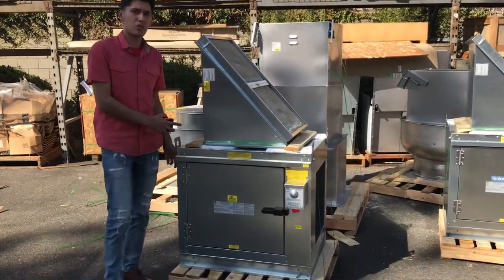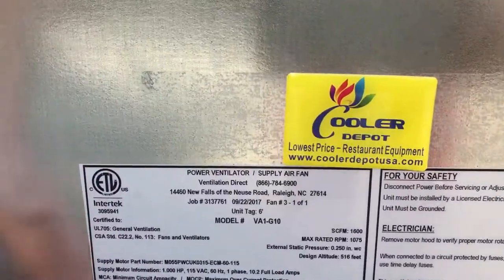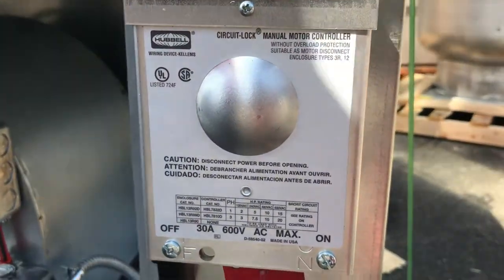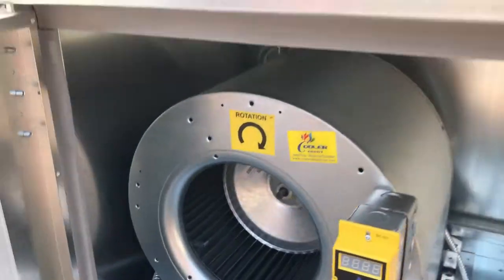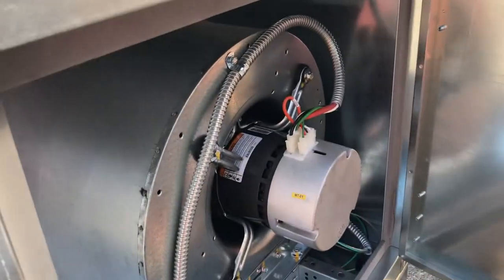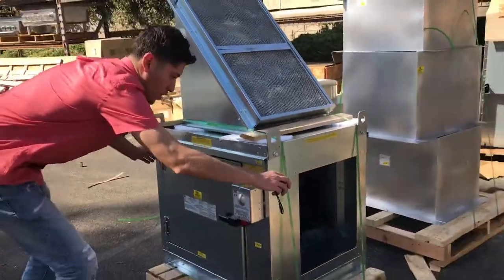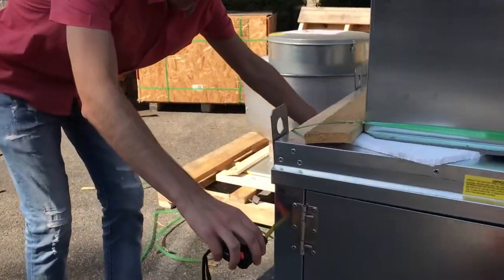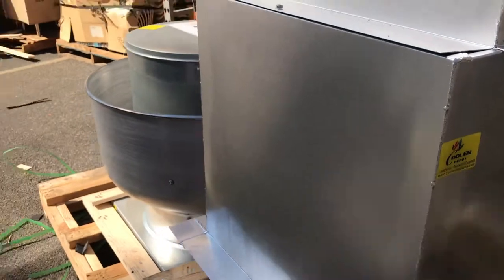Ventilaiton Exhaust Hood Trailer Food Truck Grease Exhaust Vent supply fan evap cooler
this is 100% brand new in the box!.  by nsf and etl

Hood #1   6 ft =72 ins     $3100

Hood #2   8 ft =96 ins     $3600

Hood #3   10 ft =120 ins     $3900

Hood #4   12 ft =144 ins     $4700

1 2 3 Tap Beer Dispenser Kegerator Commercial Brew Fridge Cooler
2 Automatic Electric Sealing Machine Cup Sealer Boba Bubble Tea Coffee
3 Chinese Wok Range Nsf Csa Natural Gas Commercial Restaurant
4 Refrigerator Bakery Deli Pastry Case Display Showcase countertop
5 Electric Deep Fryer  Broiler Griddle
6 Meat Case Fish Cabinet Seafood Freezer Display
7 Beer Cooler Commercial Freezer Refrigerator Refrigerated
8 Barstool High Chair Table Cafe Coffee Shop Bar Stool
9 Freezer Refrigerator Glass Door Beer Cooler
10 Glass Door Beer Cooler Beverage Flower Refrigerator
 11 Led  Light Boxes  New Menu Billboard Menu Board Led Sign
12 Dough Sheeter Pizza Roller Pasta Maker Noodle Machine
13 Stainless Steel Outdoor Outside Table Tables Chair Chairs
14 Ice-Sucker Popsicle Mold Pop Machine Maker Popsicle Freezer Case Display Ice Bar  Ice Lolly  Icicle
15 Commercial Reach In Freezer Refrigerator
16 Commercial Professional Panini Press Grill And Sandwich Griddle
17 Standing Meat Saw Cutter Grinder Sausage Stuffer Maker_
18 Restaurant Commercial Refrigerator  Freezer Six Door